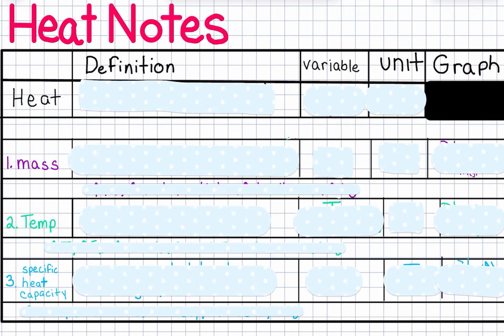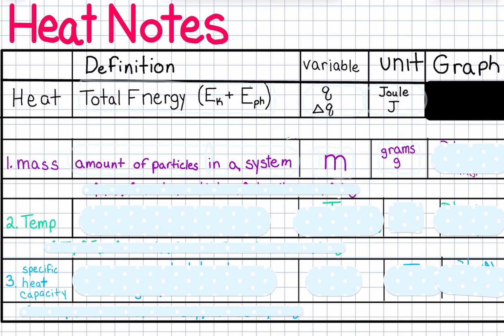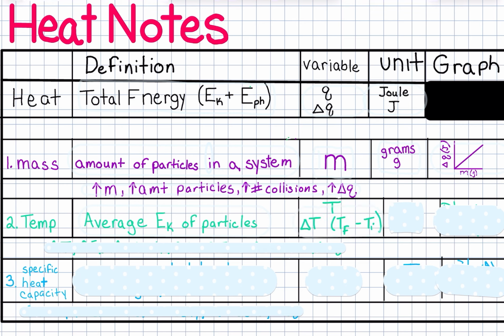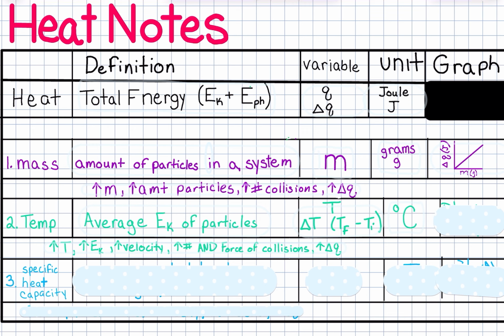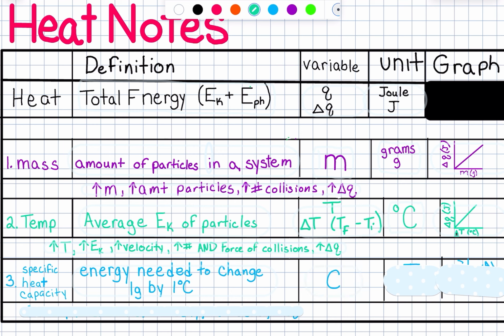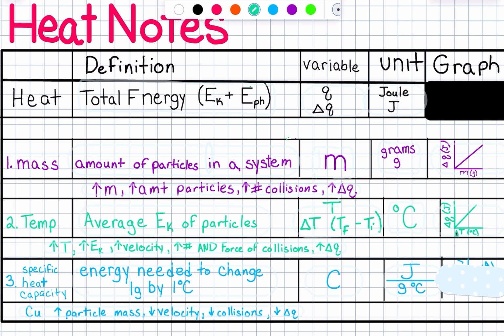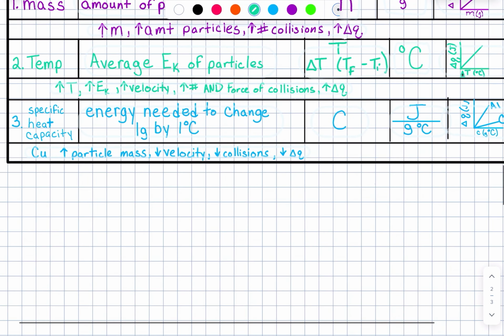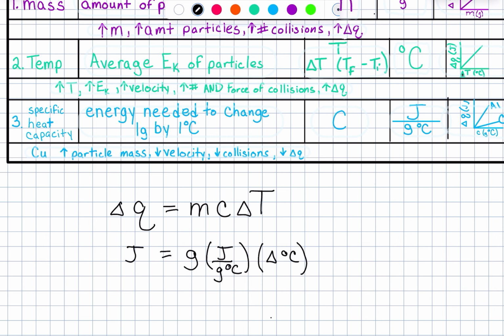10 VIDEO NOTES: Heat